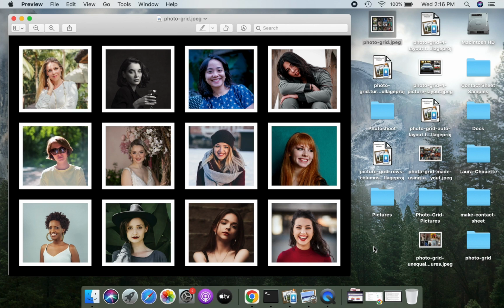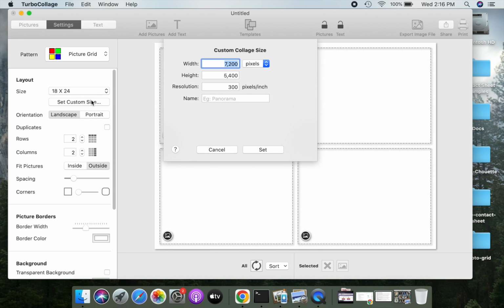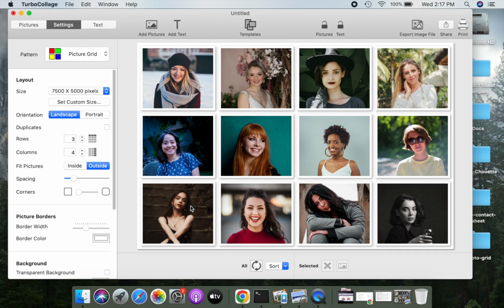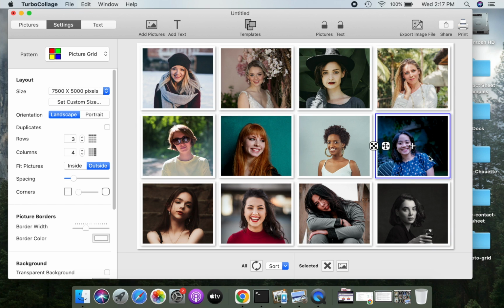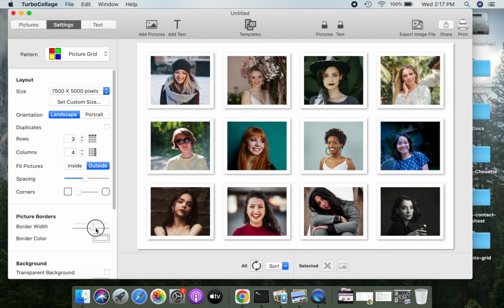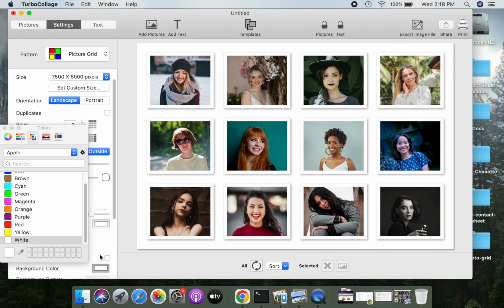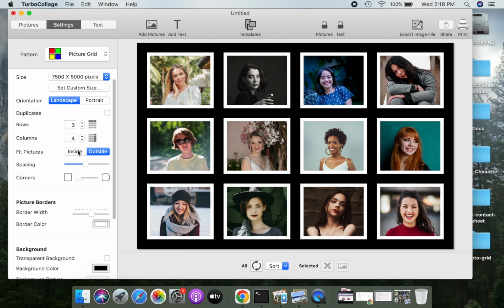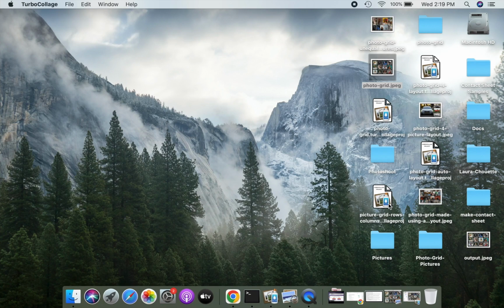How to Make a Photo Grid with Any Number of Rows and Columns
This video will show you how to make a photo grid of any number of rows and columns from your photos. We will use TurboCollage software to make the grid.